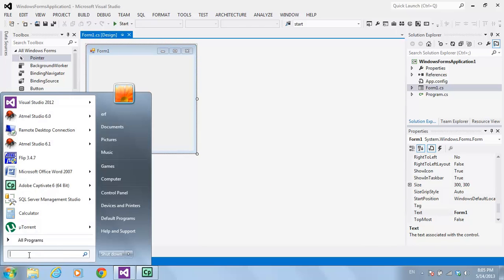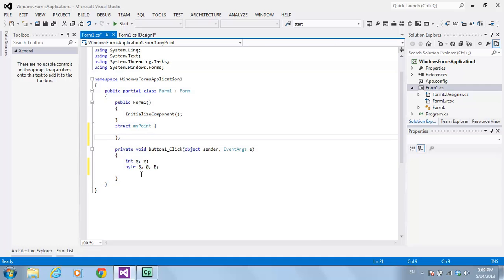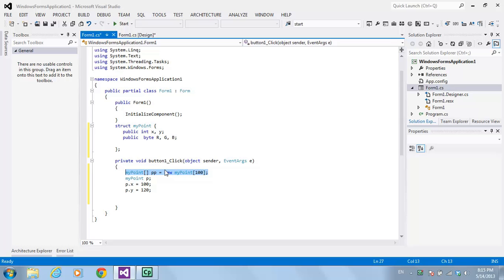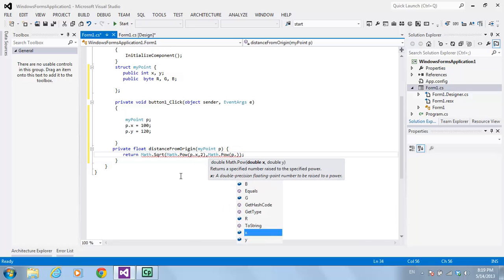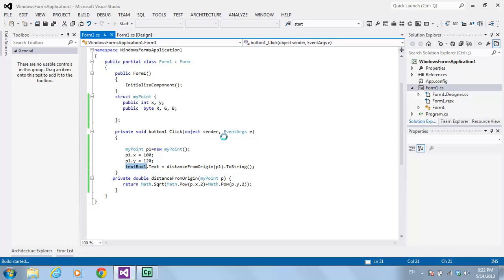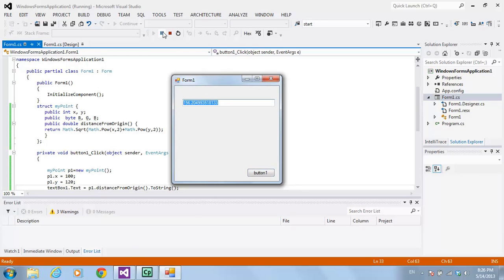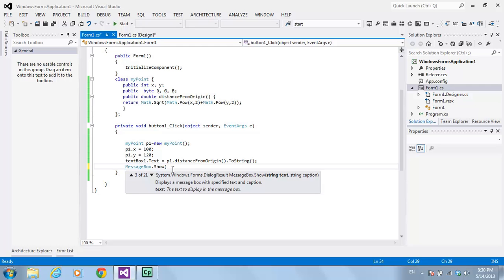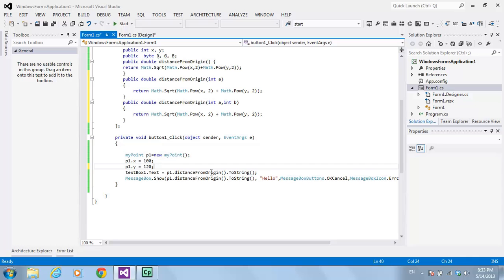Programming 1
This video introduces Structures,Classes and MessageBox